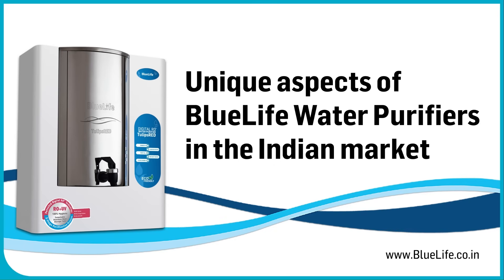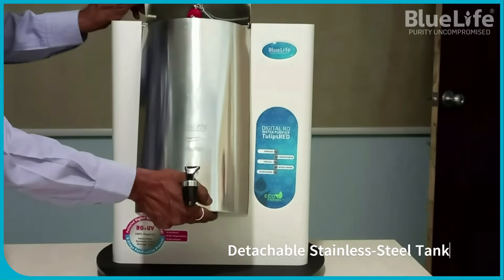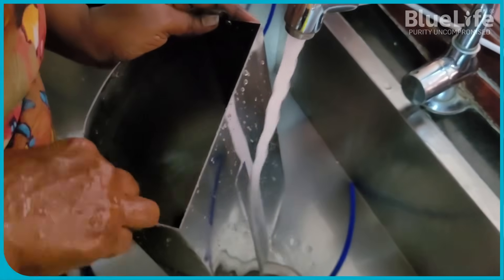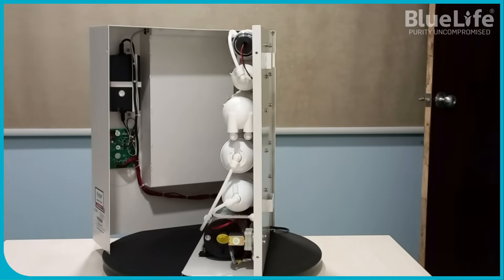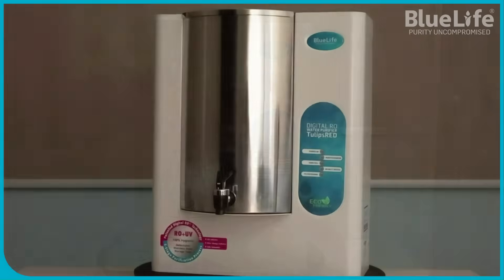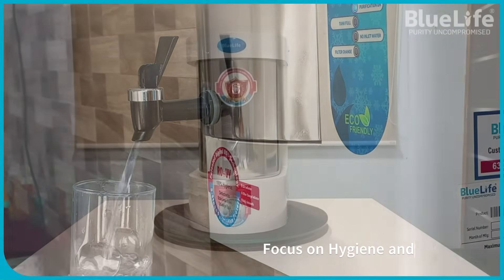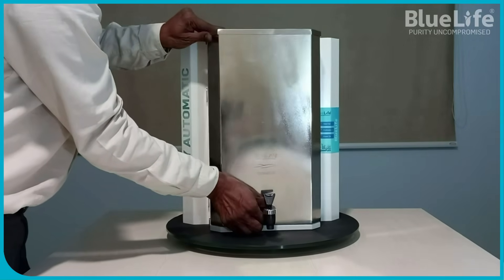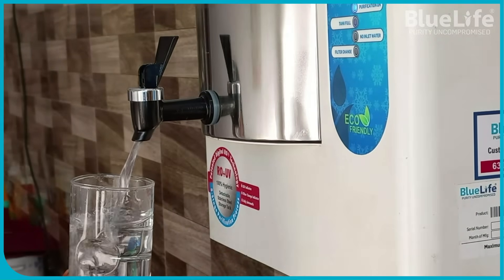Unique aspects of BlueLife Water Purifiers in the Indian market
BlueLife water purifiers carve a unique niche in the competitive Indian market by focusing on key differentiators, particularly regarding material, technology , and hygiene

1. Detachable stainlesssteel storage tanks
A standout feature is the use of 304 grade stainless steel for the storage tank instead of the prevalent plastic alternatives.
Stainless steel is lauded for being safe and hygienic , preventing potential microplastic leaching and chemical changes that can occur with plastic due to environmental factors like heat and light .
Furthermore, BlueLife tanks are detachable , allowing users to remove, clean , and refill them, thereby combating secondary contamination issues often faced with fixed storage purifiers.

2. Robust aluminum enclosures:
BlueLife purifiers utilize durable, powder-coated aluminum enclosures in place of plastic cabinets , which are susceptible to weather conditions.
Aluminum ensures the purity and hygiene of stored water by maintaining ambient temperatures and resisting reactions to external temperatures.
This also aligns with an ecofriendly approach by reducing plastic use.

3. Digital RO® purification technology:
BlueLife purifiers incorporate a microcontroller based digital integrated residential water purification process, claiming enhanced water quality and extended purifier life through reduced maintenance costs.
User-friendly LED indicators provide real-time updates on power, purification, tank fullness, water inlet, and filter change alerts .

4. Focus on hygiene and quality:
BlueLife emphasizes its objective of providing pure and 100% hygienic drinkingwater , a commitment reflected in its use of premium raw materials and focus on advanced purification processes.
Some models also feature a 50% recovery rate, promoting water conservation by generating less wastewater compared to conventional RO purifiers.

In summary , BlueLife water purifiers differentiate themselves by prioritizing hygiene and durability through the use of stainless steel tanks and aluminum enclosures, coupled with digital purification technology and a commitment to quality. These features aim to address consumer concerns regarding the potential drawbacks of plastic storage and offer a more robust and hygienic water purification solution .